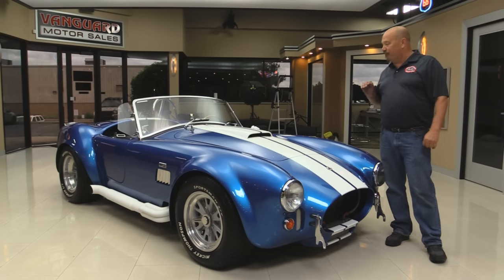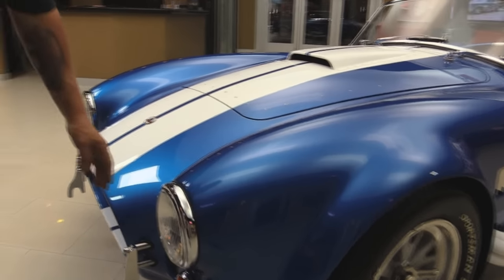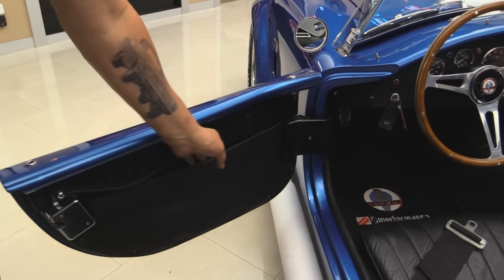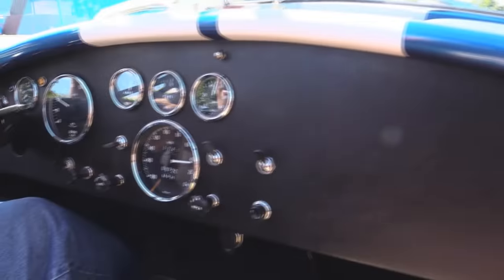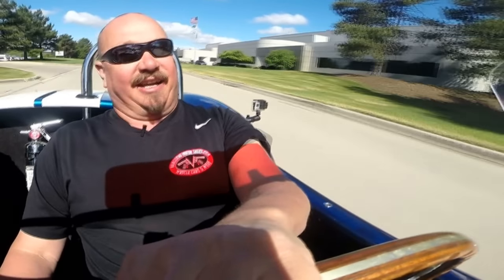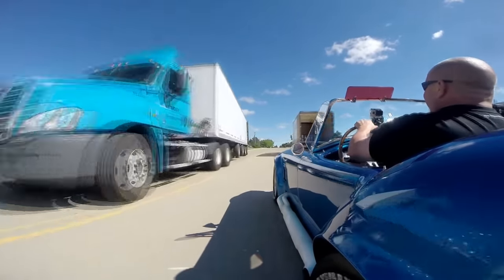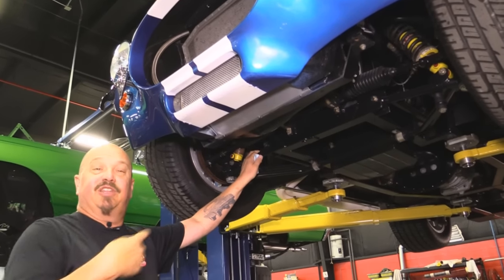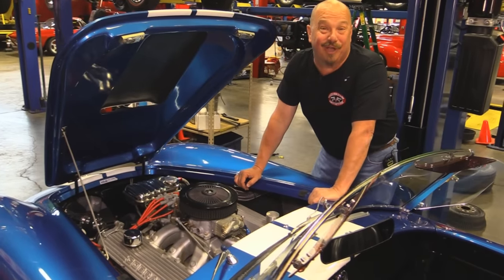1965 Shelby Superformance Cobra For Sale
1965 Shelby Cobra Superformance

VIN: AC9CSLK1397AM127

Remember a few weeks ago when we claimed that gunmetal Superformance cobra was the fastest cobra we've ever owned? Well…we spoke too soon.

We picked up this mind-bogglingly fast Cobra from the second owner, who put only 900 miles on the car since they purchased it from original owner 6 years ago! Under the hood you can find what some would say is an overkill (I say completely necessary) Big Block Ford 512ci engine, which has been stroked to 512 cubic inches of pure bliss.

Mechanics:

Ford 460ci, Stroked to 512ci Big Block Engine (#:D9TE-AB)
Aftermarket Ford Motorsports Cobra Jet Aluminum Heads
Motorsports Single Plane Intake
Dominator Single 4-Barrel Carb
- Double Pumper/Double Feed
- List #: 80186-2
- Model: 4500
- Build date: 0938
Steel Braided Lines as Far as the Eye Can See
MSD Box, MSD Distributor, MSD Blaster Coil
TKO 5-Speed Manual Transmission
Front and Rear Independent Suspension
Rack and Pinion Steering
Coilovers All Around
Tubular Control Arms (Top & Bottom)
Ford 8.8 Rear End
- 3.73:1
- Posi Trac
Front and Rear POWER Disc Brakes
Sidepipe Exhaust (Glasspack Style)
Aluminum Water Pump
Aluminum Radiator w/ Electric Fan
New Alternator

Body:

Medium Blue Metallic Paint Finish w/ White Racing Stripes
White Painted Sidepipes
Door Lips and Jambs are in Great Shape
Chrome Roll Bar
Convertible Top, Tonneau Cover, and Car Cover are in Trunk
Underside is Clean
Real Knockoff 15” Wheels
Front Tires: 245/60R15 Mickey Thompson
Rear Tires: 295/50R15 Mickey Thompson

Interior:

Interior is in Excellent Condition
Door Panels Look Great
Superformance Floor Mats
4-Point Racing Harness
Mounted Fire Extinguisher
Smiths Classic Gauges
Wood Steering Wheel
Big Rearview Mirror